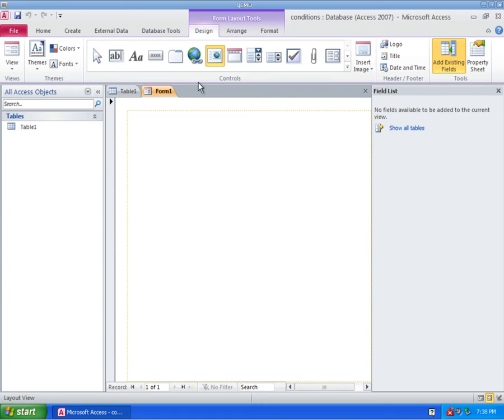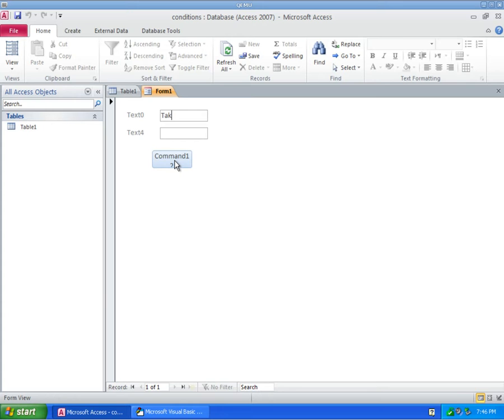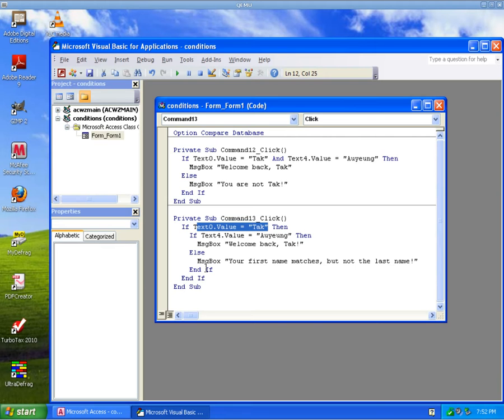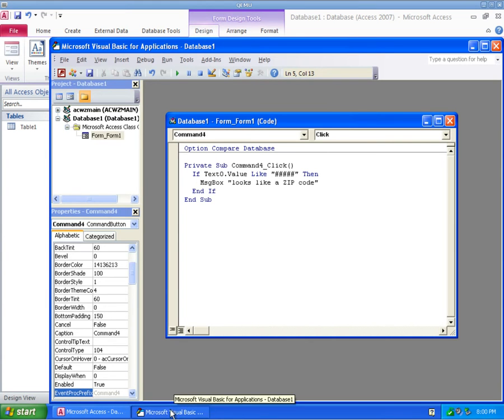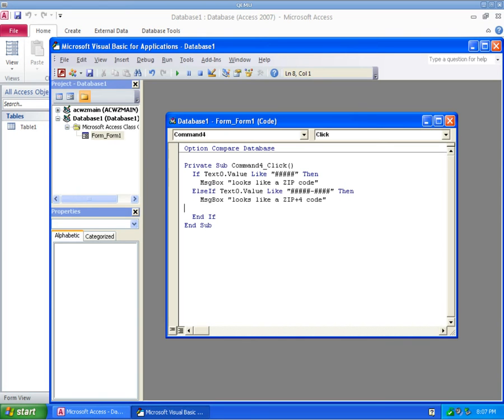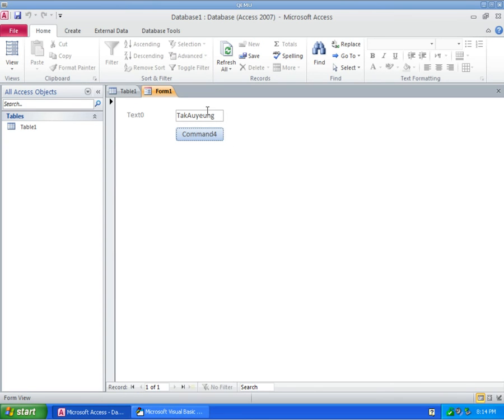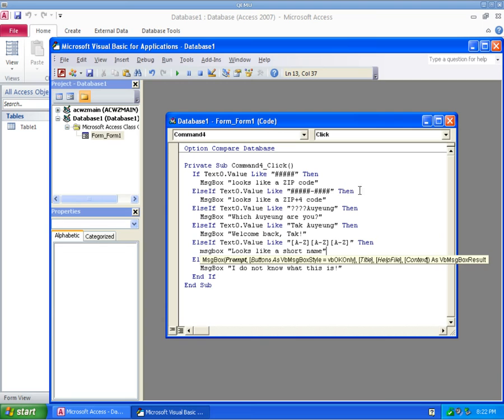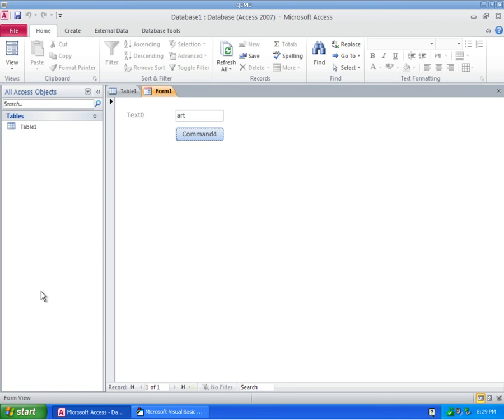20110425 cisp372 arc